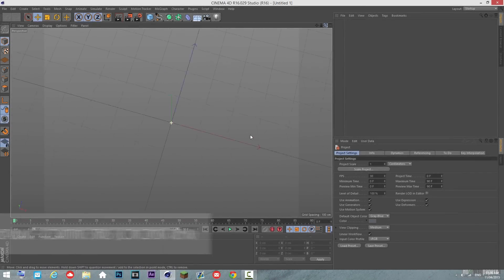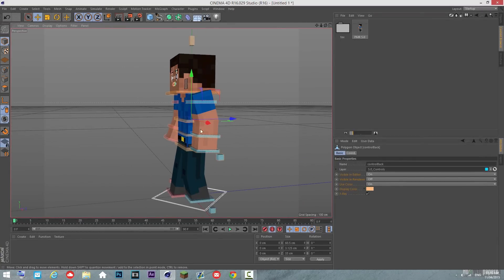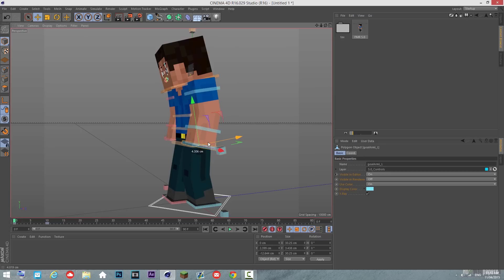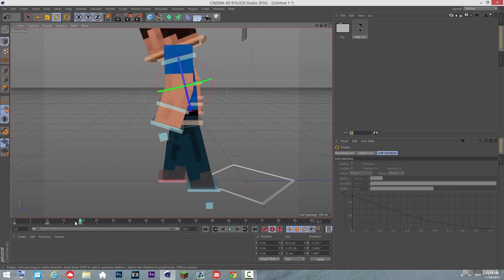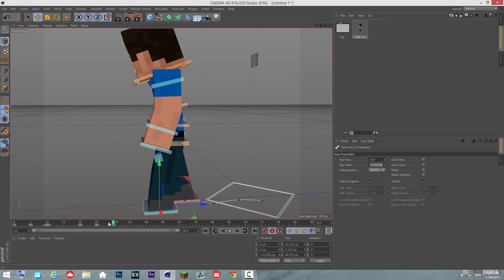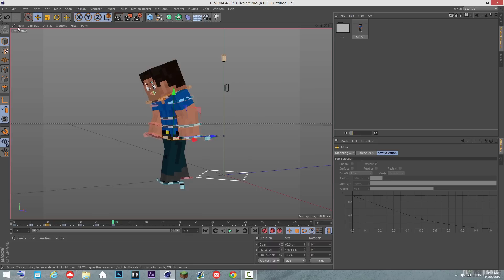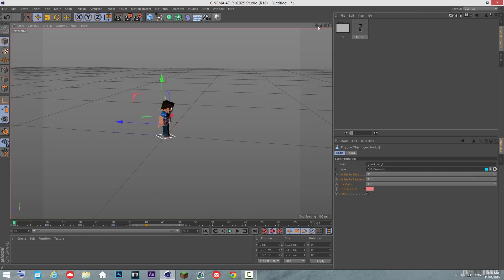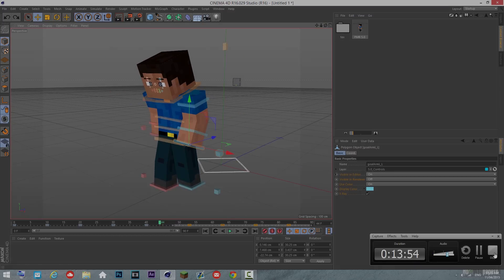2k Special // Beginner Minecraft Walk Cycle Tutorial [CINEMA 4D]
Likes would be greatly appreciated! I didn't say this much in the video, but thanks soooo much for 2k! Hope this helped you out, somewhat! :)

1. OneRepublic - Counting Stars (Lonczinski Remix)
2. Nightcore - Angel With A Shotgun

EQUIPMENT USED:
- Adobe After Effects CC (Post production and visual effects)
- Cinema 4D R16 (Modelling, text animation, etc.)
- Camtasia Studio 8 (Recording speedarts)